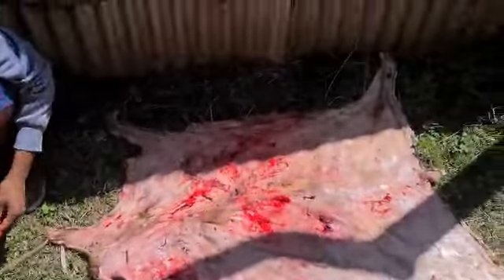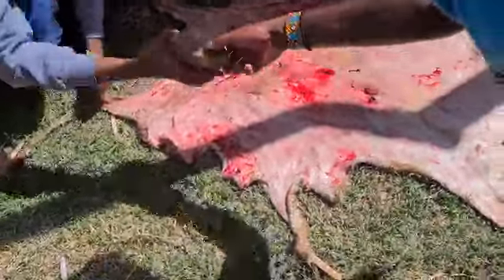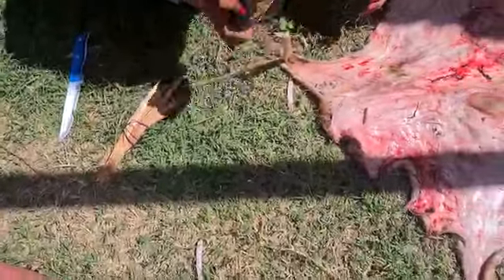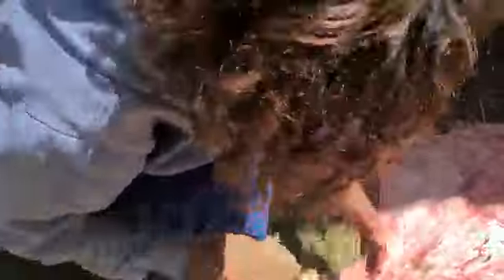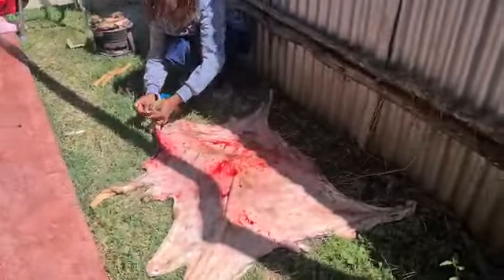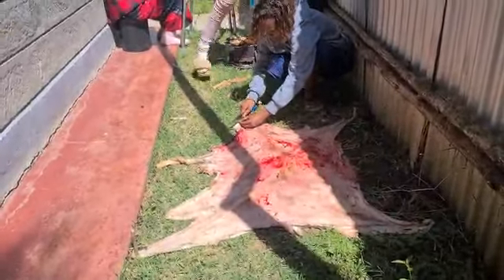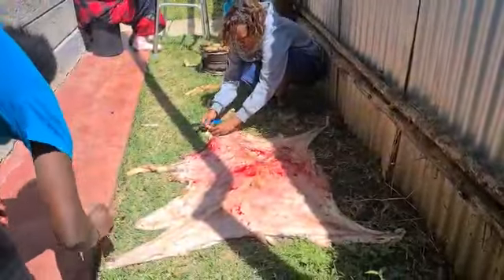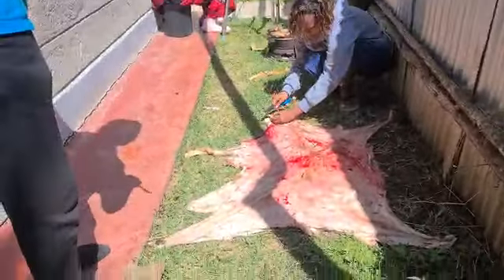the samburu mattress